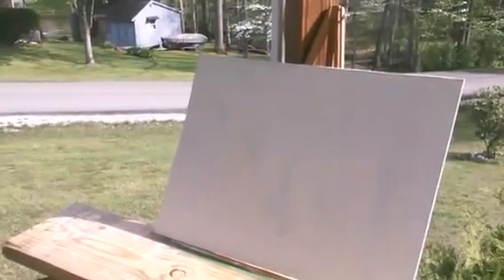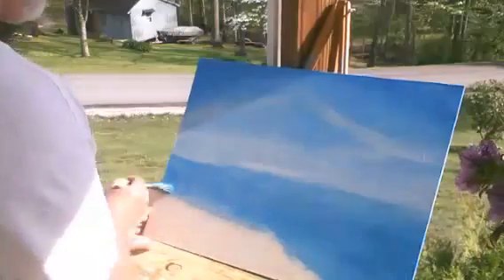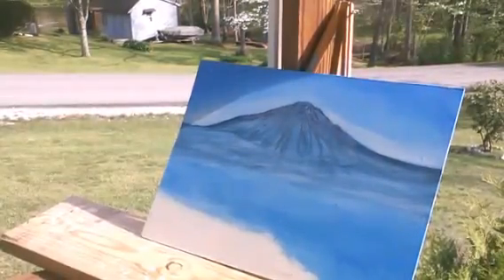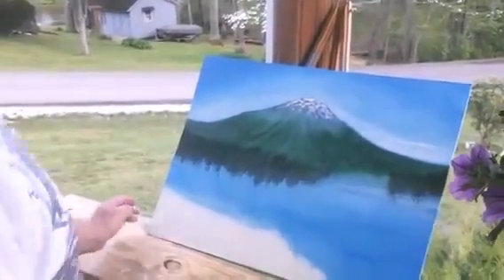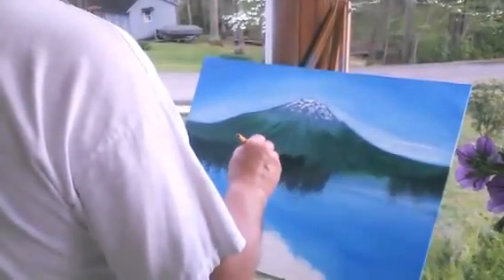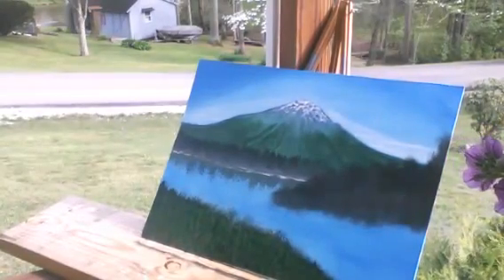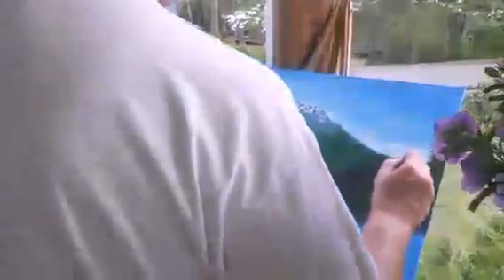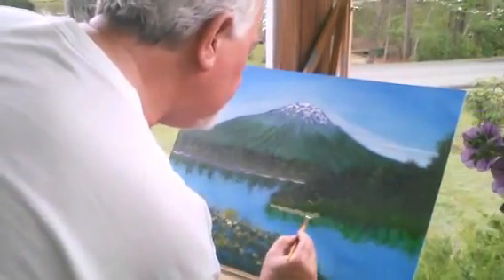Let's Paint a painting with Jeff Parker mountain with a lake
Periscope broadcast today painting a mountain and lake